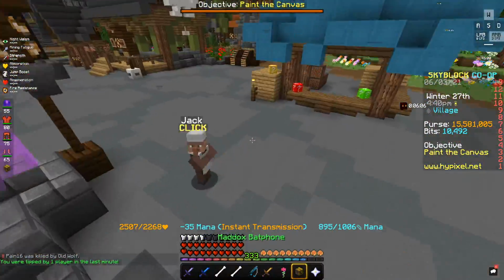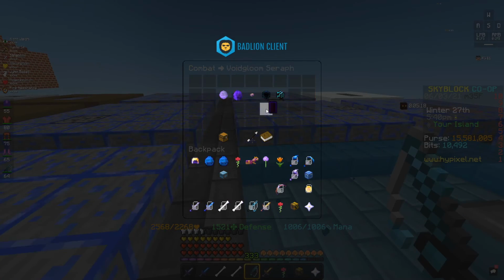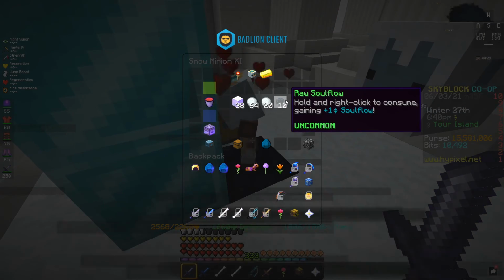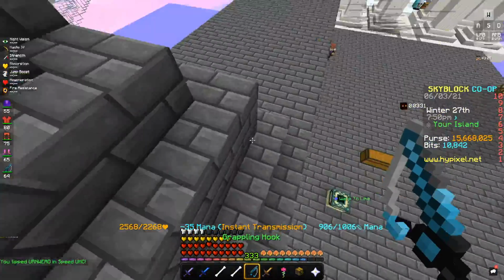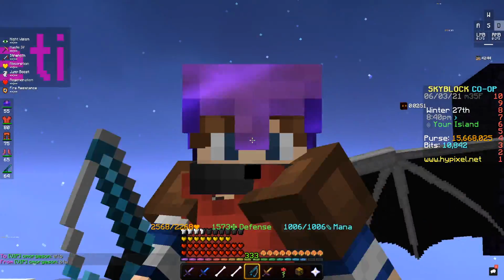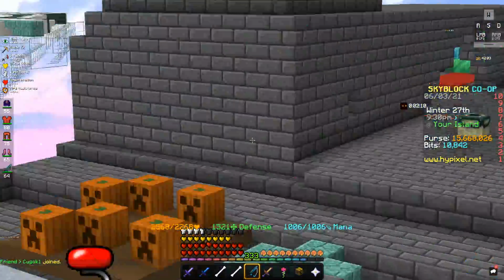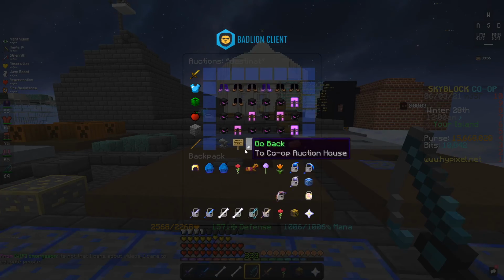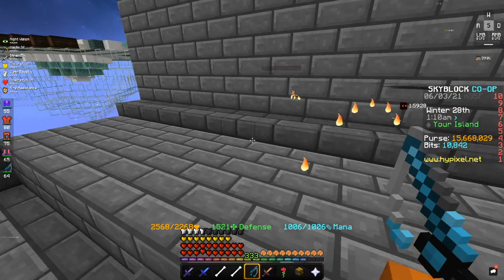BEST MINION UPGRADE IN THE GAME-MAKES OVER 110M A DAY(Soulflow-Ender Update): Hypixel Skyblock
Hi guys I hope you enjoyed the video, and Ty soo much for 800 subs.